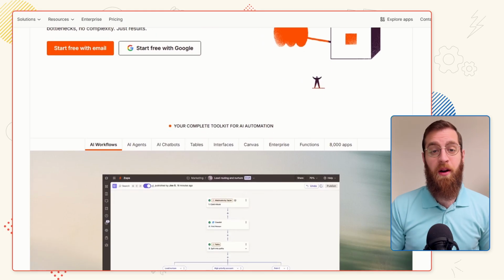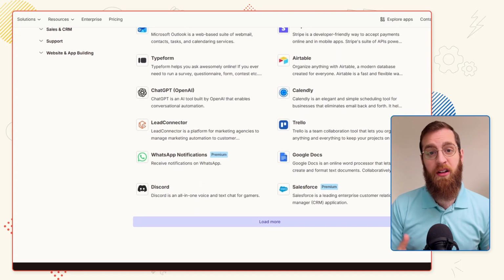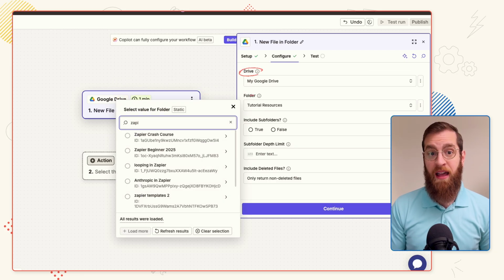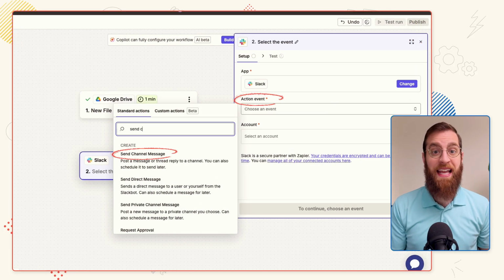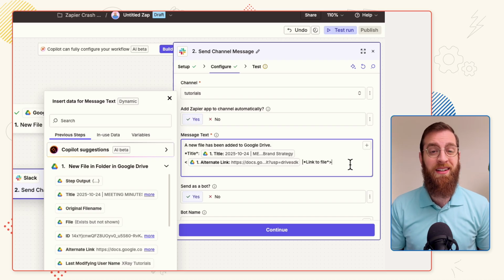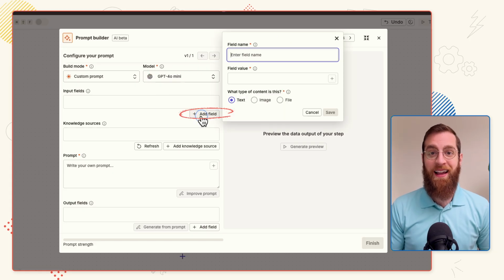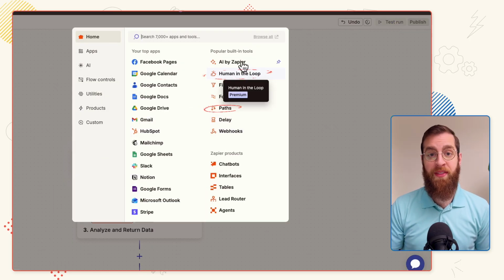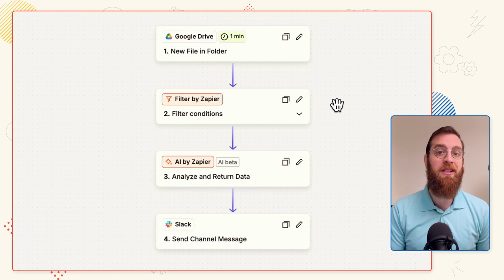Zapier Crash Course | Build Your First AI Automation in 5 Minutes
Zapier makes it easy to automate your work by connecting your choice of over 8,000 web apps.
In this video, we'll show you how to get started in 5 minutes.

00:00 - Intro • What is Zapier
00:57 - Test data and Trigger
01:56 - Add a Slack action
03:15 - Add an AI action
04:00 - Add a filter
04:59 - Learn more about using Zapier